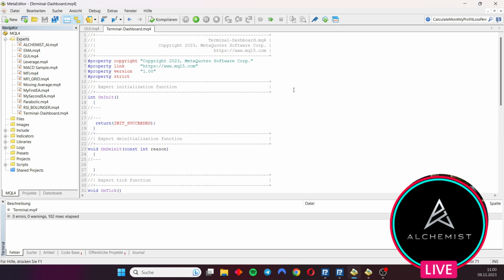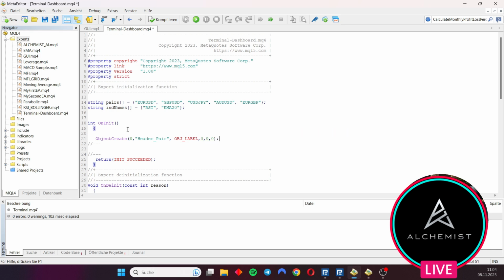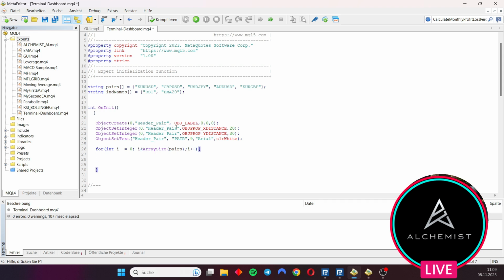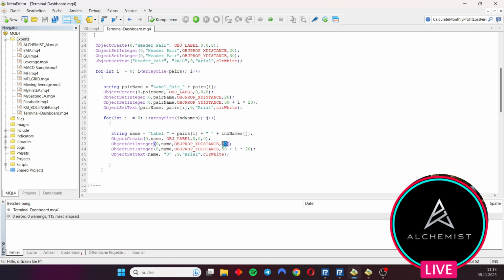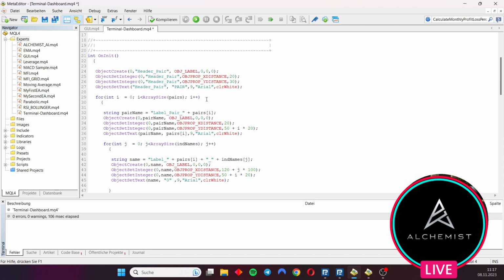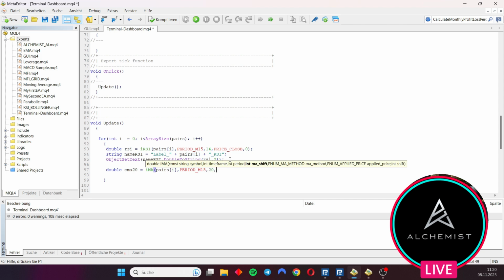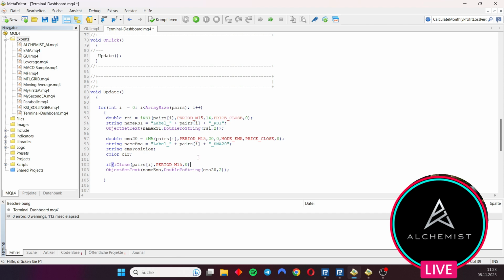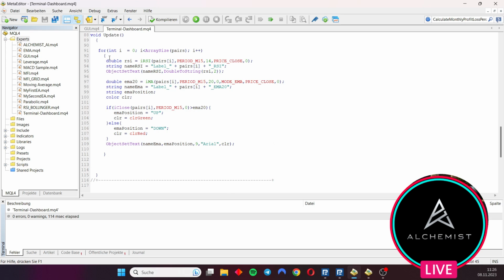EP10: Build Your Own Terminal for Multi-Pair Indicator Visualization on MT4 - MQL4 EA 📈👨🏻‍💻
Ever wanted to track indicators and values from multiple currency pairs in a single glance? This video is your step-by-step guide to creating your very own terminal in MT4, allowing you to visualize data from different pairs all in one chart!

🔍 What You'll Learn:

- The basics of creating a personalized terminal within MT4.
- Techniques to pull and display data from multiple forex pairs in one chart.
- Customizing your terminal to track the indicators and values you care about most.
- Practical examples to show you exactly how to set up and use your new terminal.

Whether you're a seasoned trader or just starting out, this tutorial will open up a whole new world of efficiency and insight in your trading strategy. 🔔

Join us in this tutorial series.